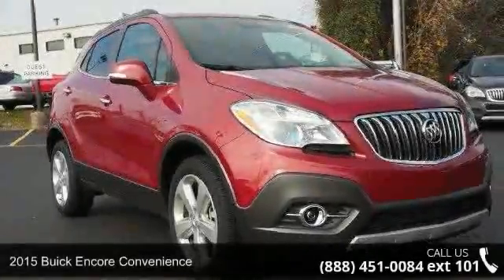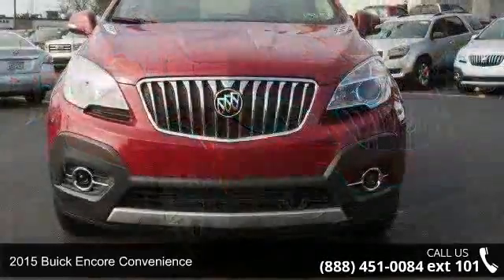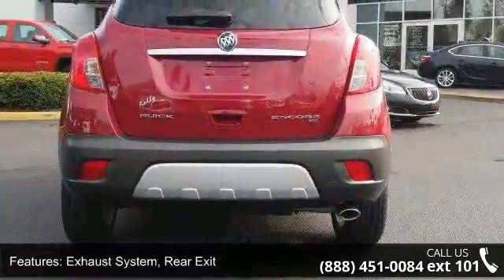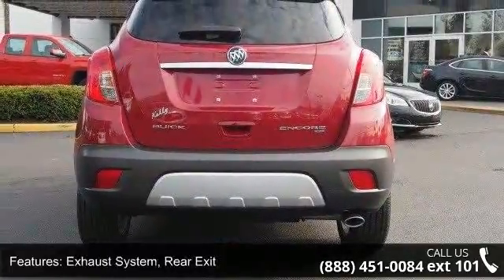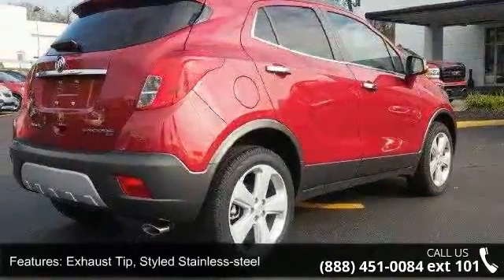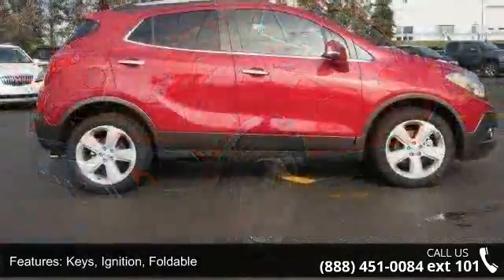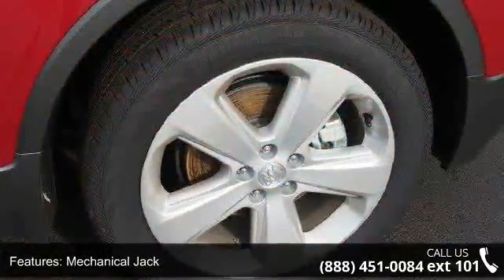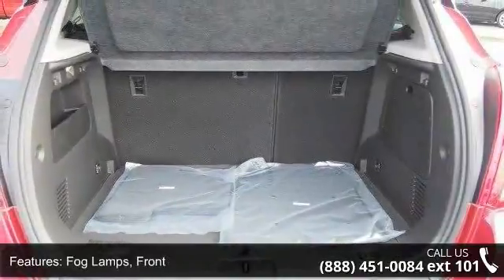2015 Buick Encore Convenience - Kelly Car - Emmaus, PA 18049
2015 Buick Encore Convenience Condition: New Mileage: 3000 Transmission: Automatic Exterior Color: Red Doors: 4 Stock: B56069 Cylinders: 4